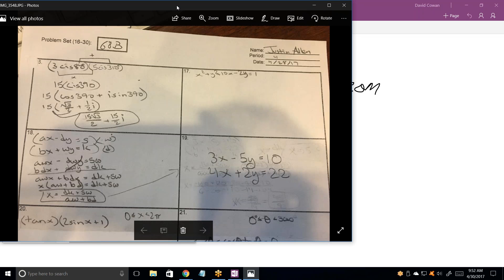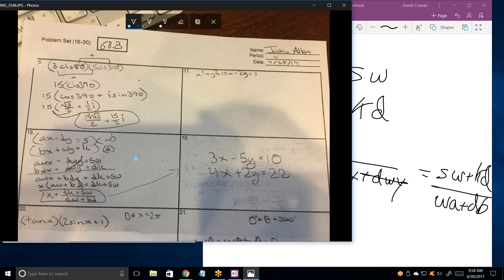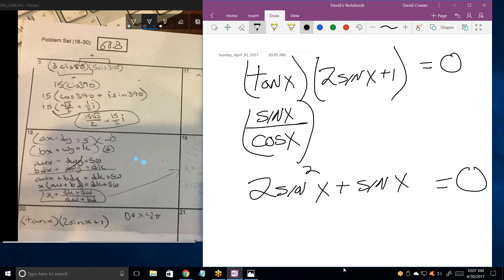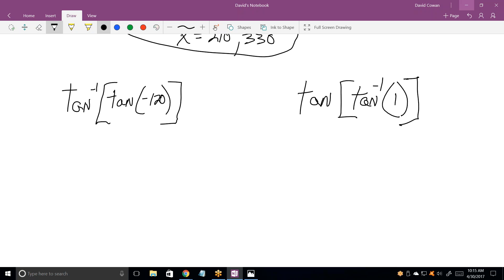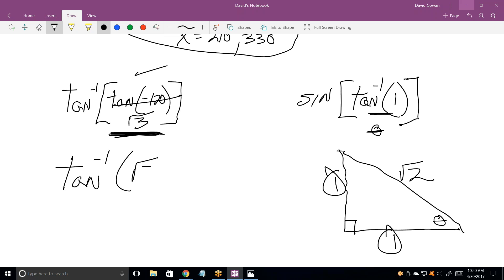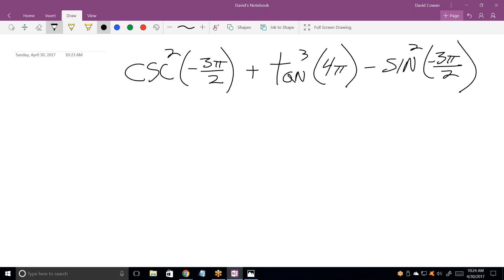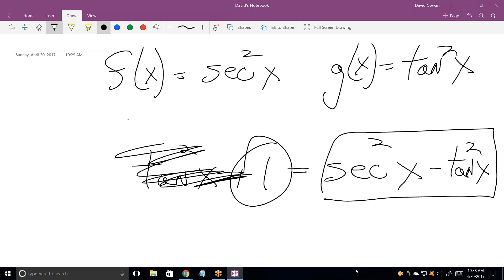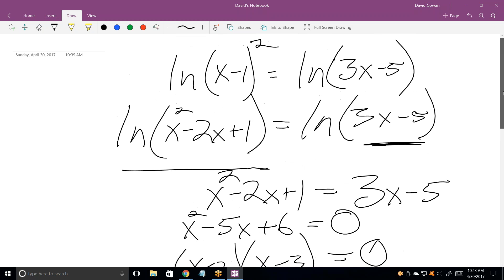Online PreCalc tutoring, JA043017